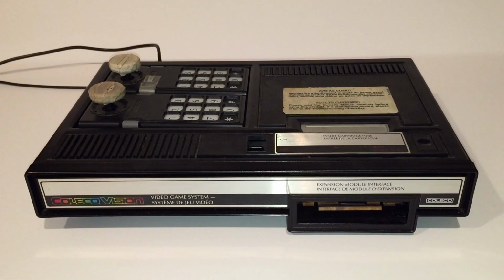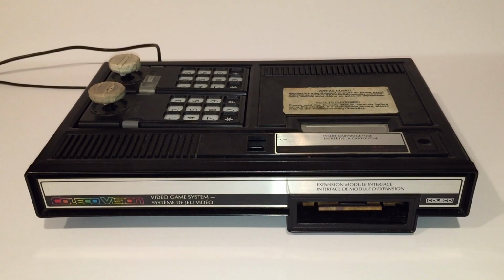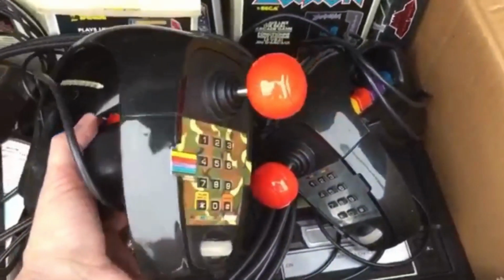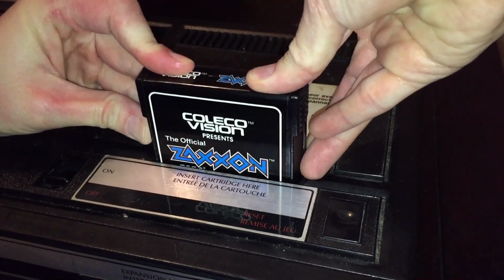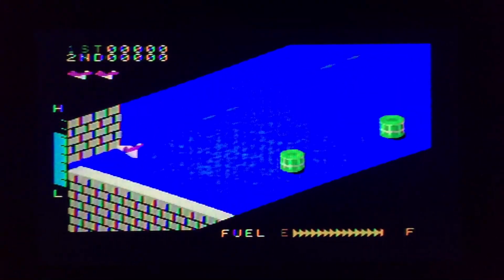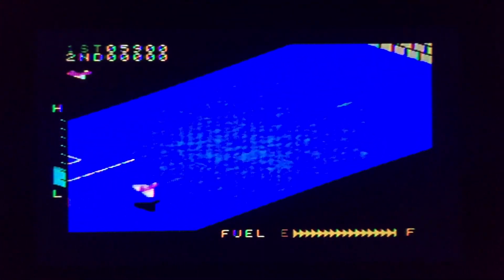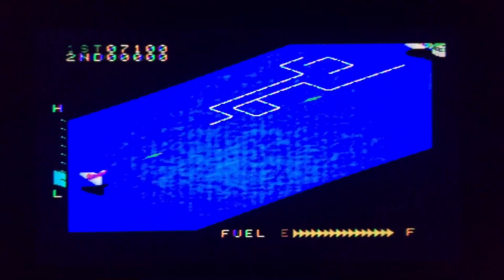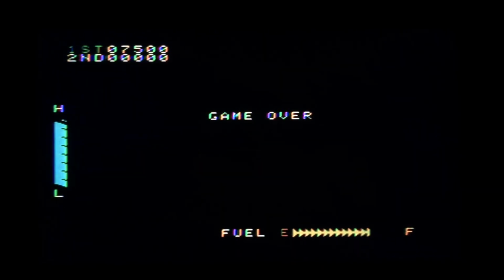$20 Garage Sale Colecovision - Will It Work? (Episode 2)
If you’ve been following my channel for a while now then you probably know that in the summertime I like to head out garage sale hunting on the weekends looking for video games and vintage toys to add to my various collections.

I’ve found a lot of really cool stuff over the past year or two so in I thought I’d start a new video series on my channel where I test out some of the electronics that I find to see if they actually work. I’ve been lucky enough to find a number of vintage video game systems including an Atari 2600, a vintage Nintendo mini arcade game called Mario’s Cement Factory and a vintage pong game console that I can test out but his time I’m going to test a Colecovision that I bought at a garage sale for $20 last summer.

I hope you enjoyed the second episode of my “Will it Work” series.

The garage sale pick-up footage was taken from my week 4 Garage Sale Hunting pick-up video from the summer of 2018.